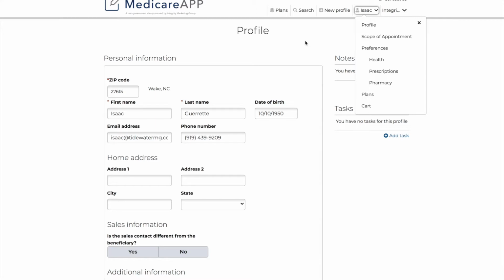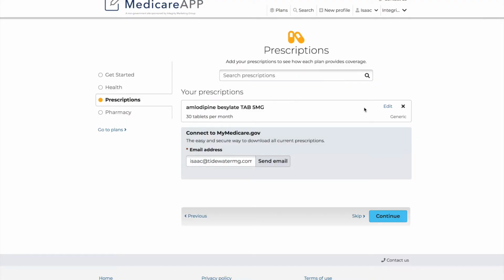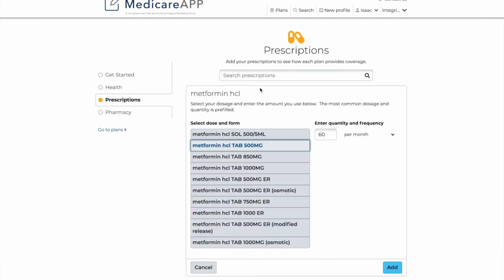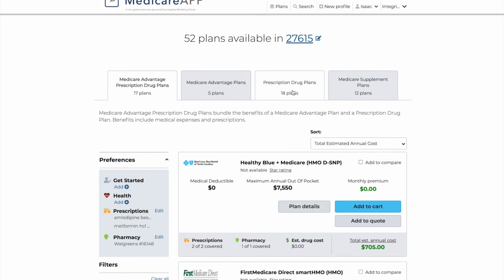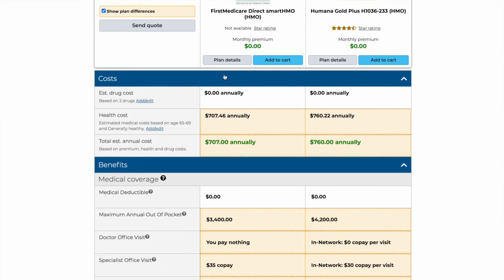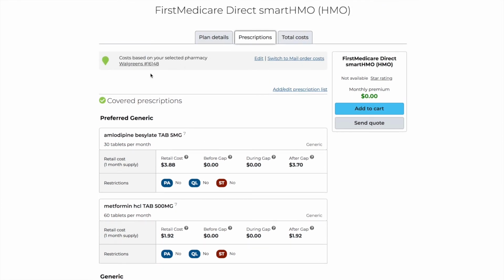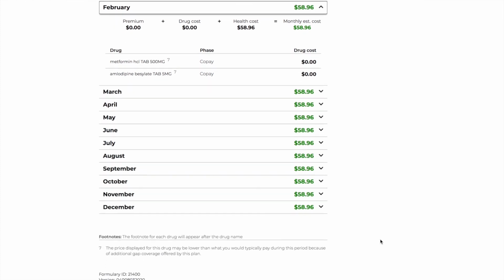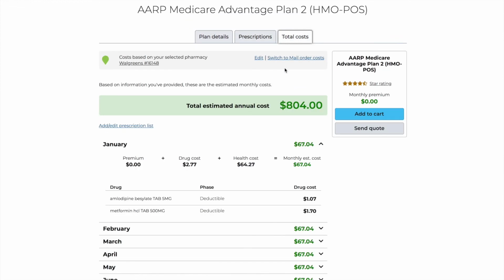MedicareCENTER Drug Searches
Training on how to do drug searches on the New MedicareCENTER.